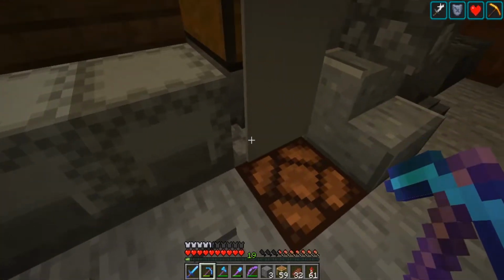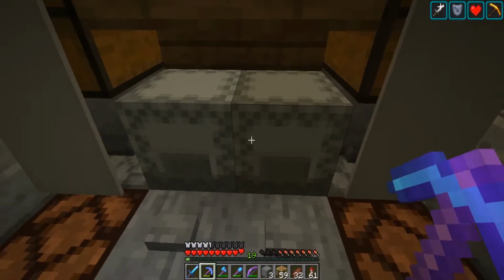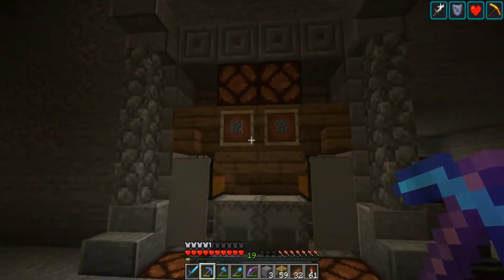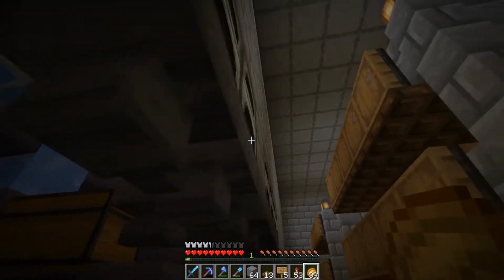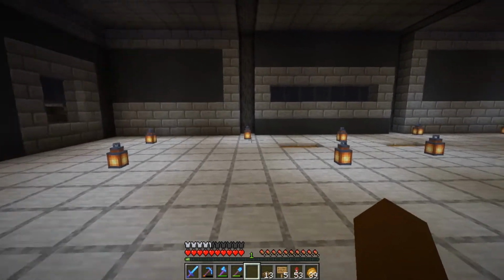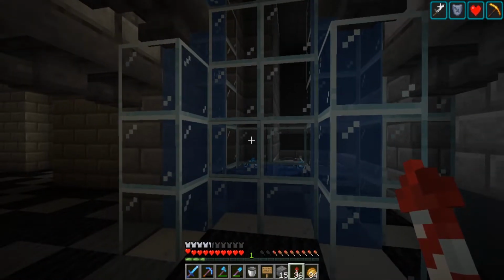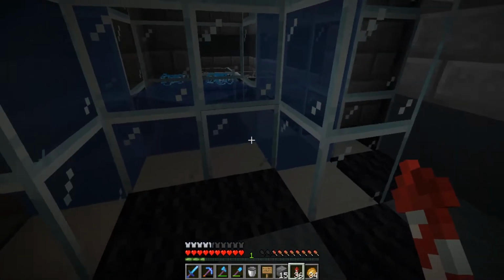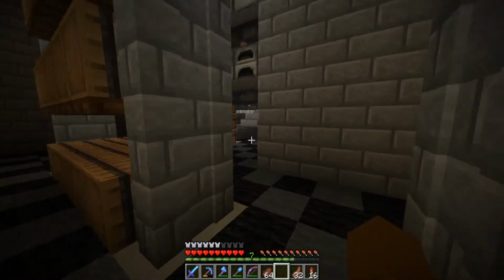The Shulker Box Storage Facility! Survival Minecraft 1.16 | Episode: 60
Making the storage facility with shulker box loaders! After I finally add in the super smelter with the bamboo farm!